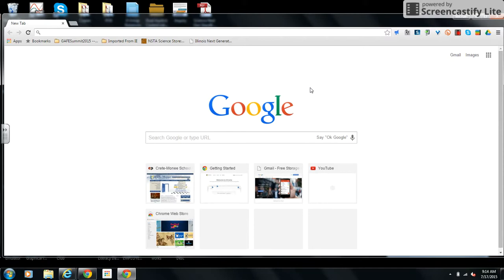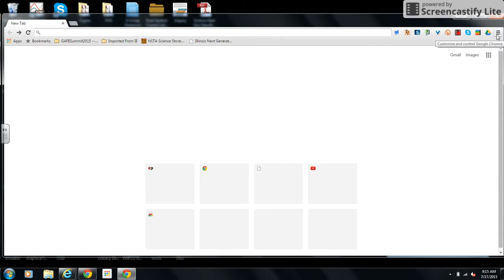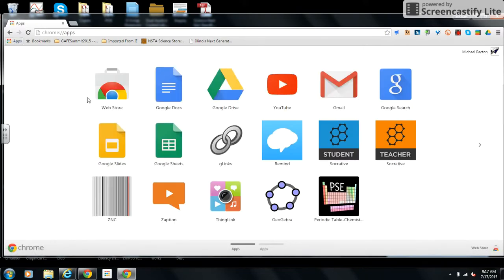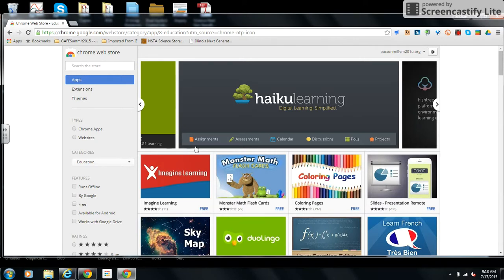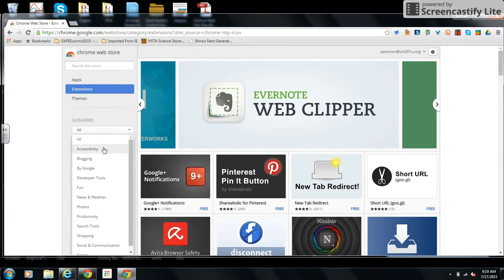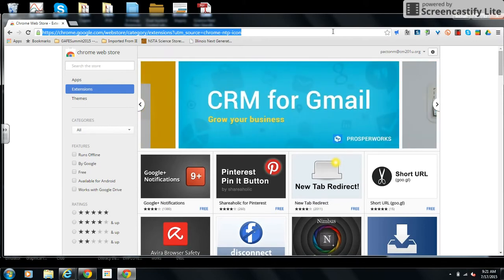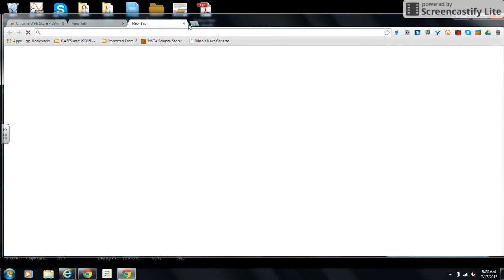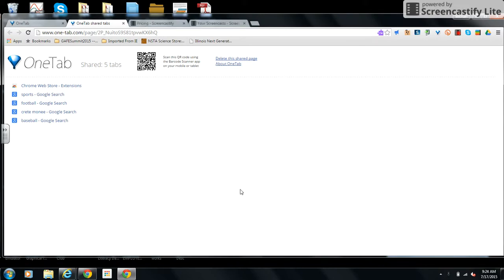Intro to Google Chrome, Apps, and Extensions (Platform= CPU)